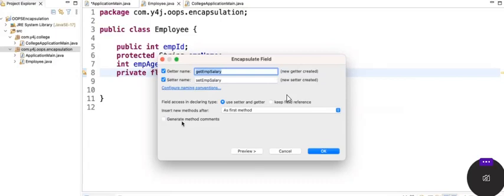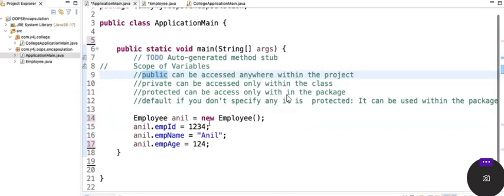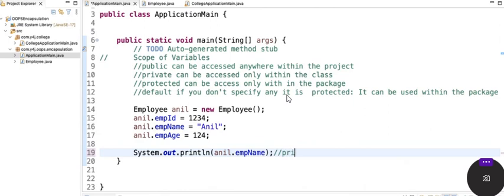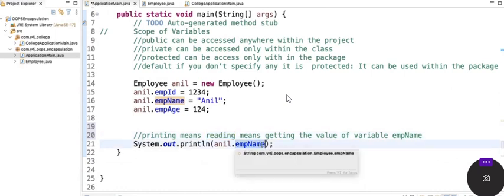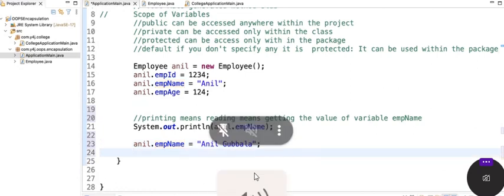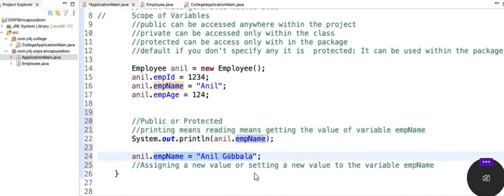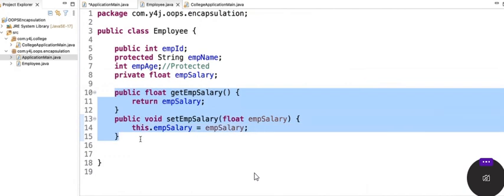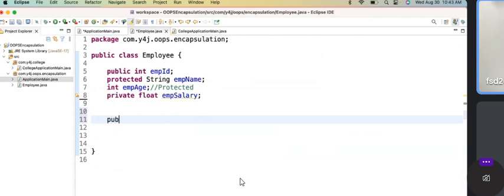what is getter and setter in C# Subscribe||Like||Share